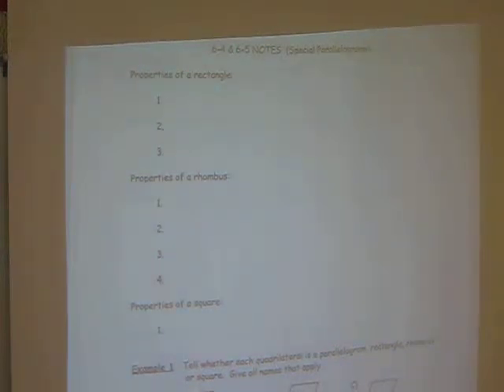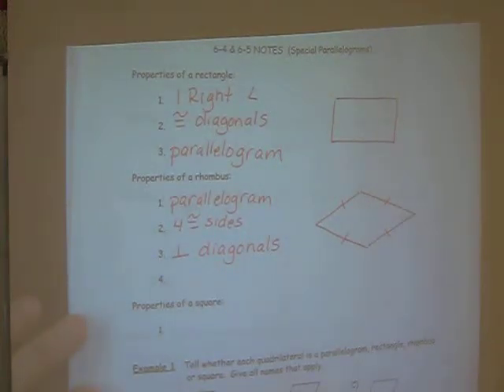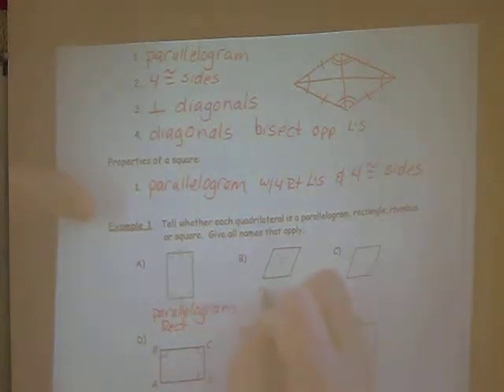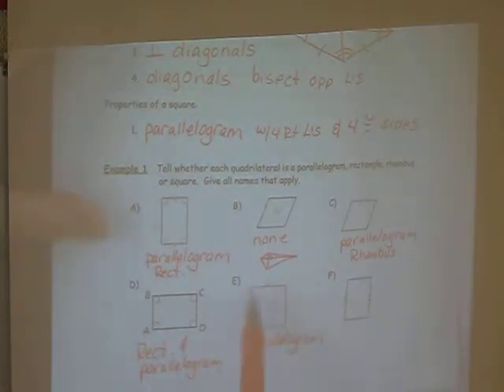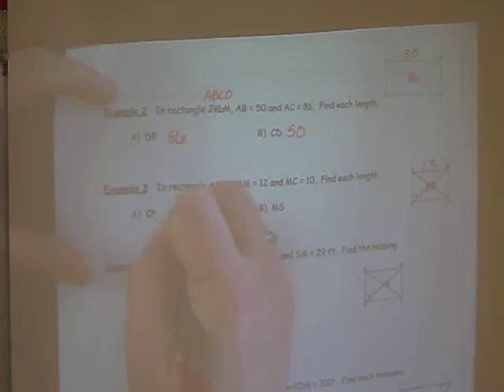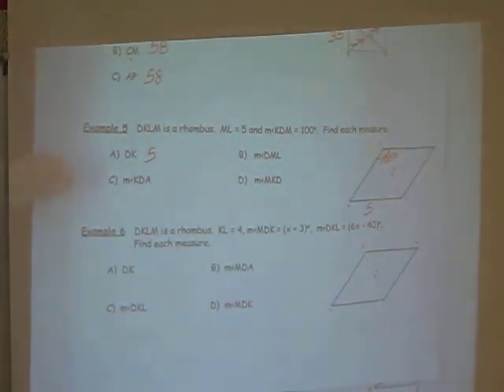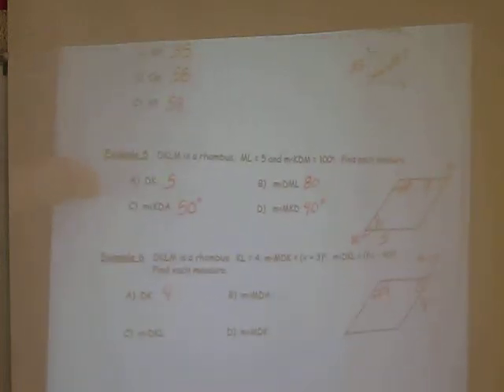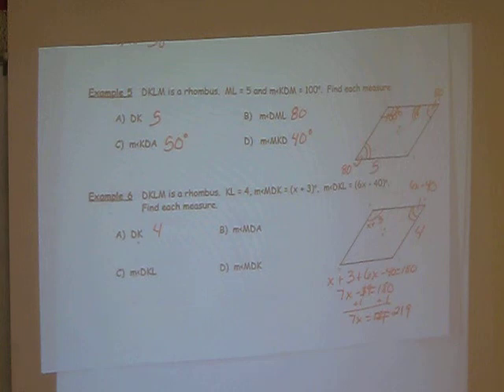GEO 6 3 part 1